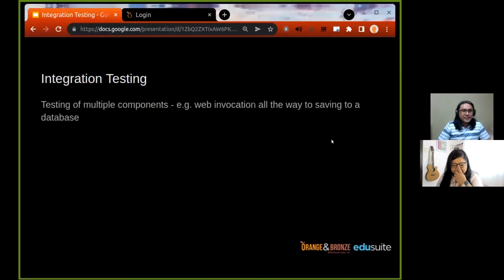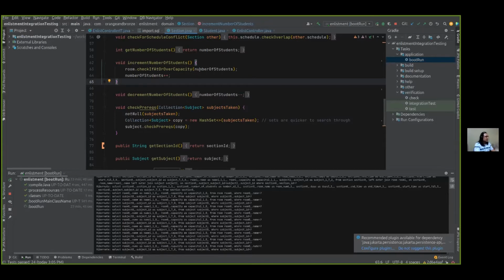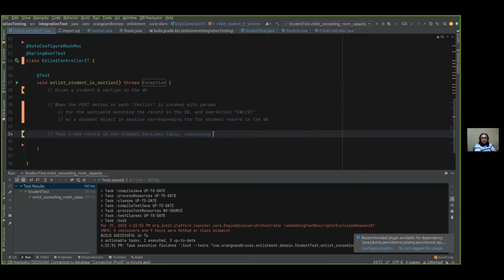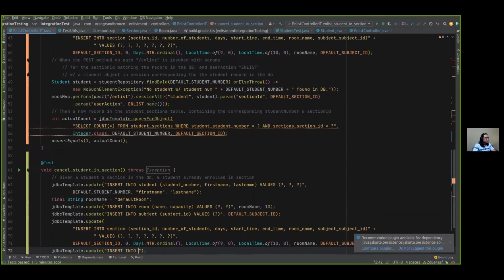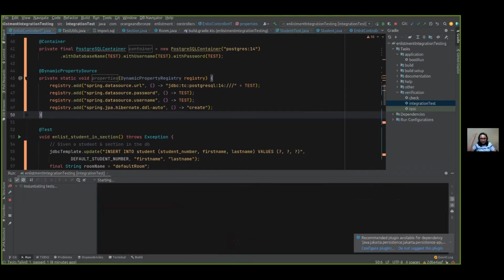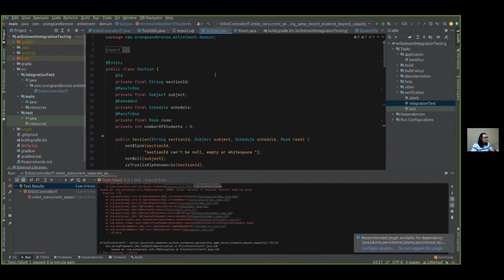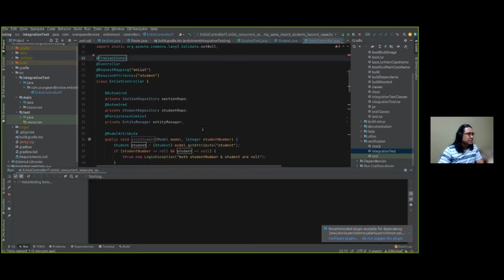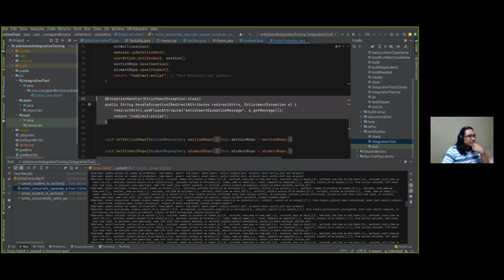Integration Testing with Spring Mock MVC, Test Containers and Gradle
Calen presented a webinar on Integration Testing as part of PSIA's advocacy for the upskilling of talent in the local IT and software industry.

for more tech and non-tech blogs written by O&Bers.